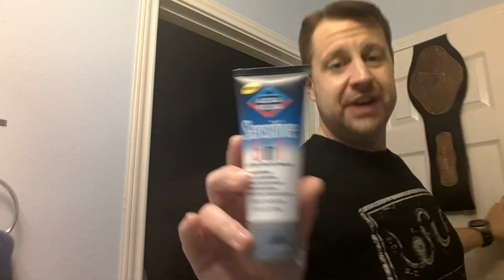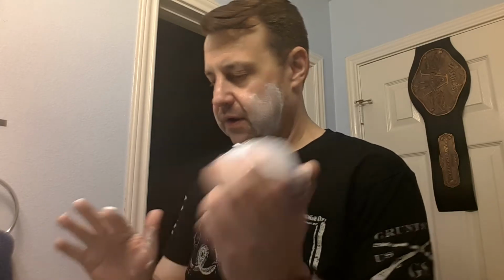SOTD: Rockwell Barbershop Soap with Rockwell 6C Plate 4 and new Rockwell blade